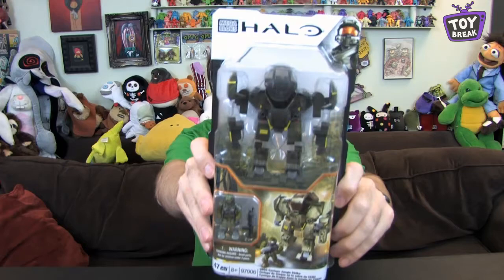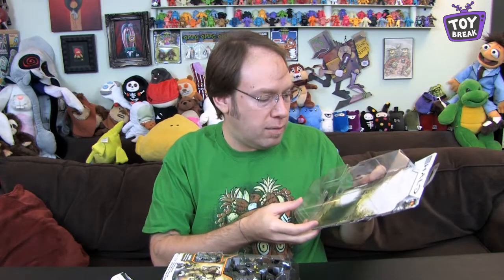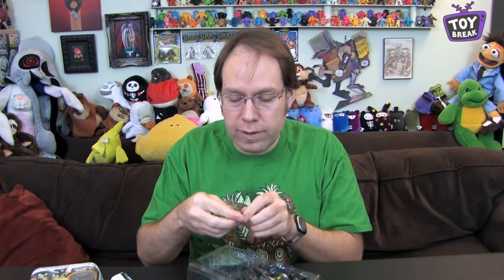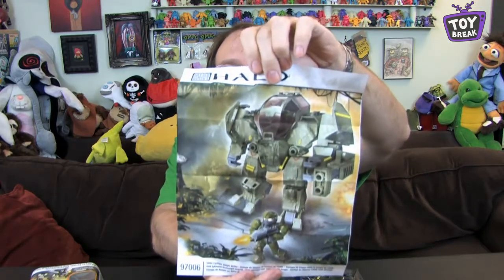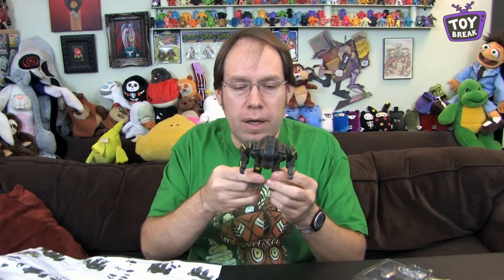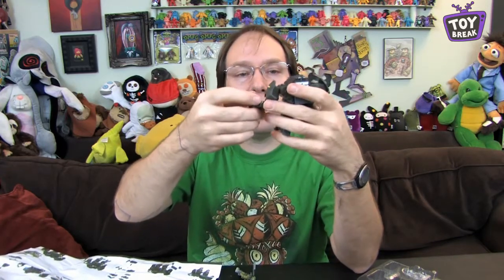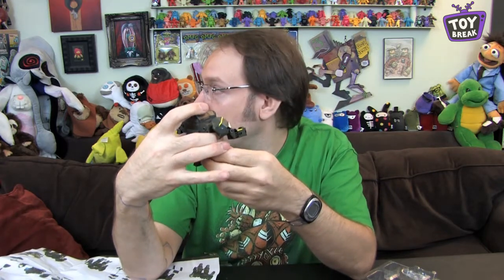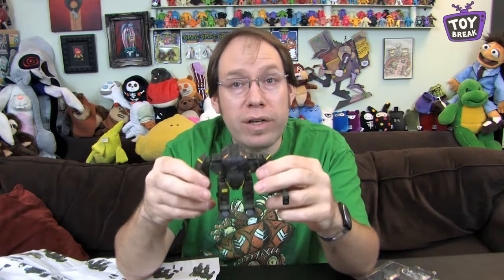Toy Brief 114 : Halo UNSC Cyclops Jungle Strike Mega Bloks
George opens the Mega Bloks Halo UNSC Cyclops Jungle Strike!